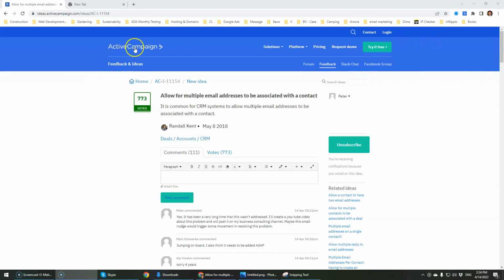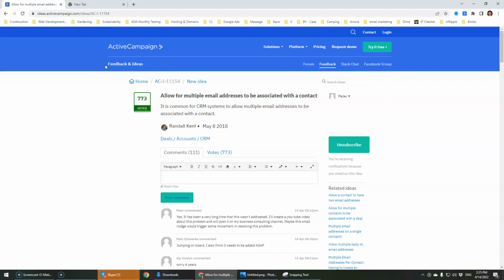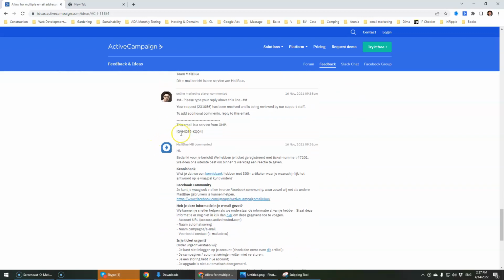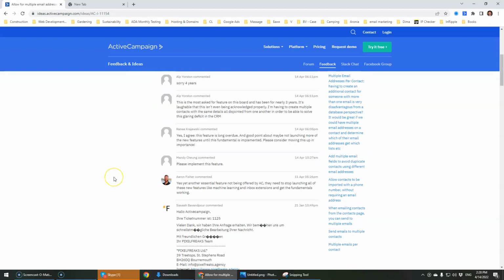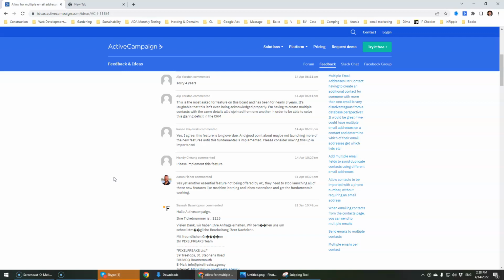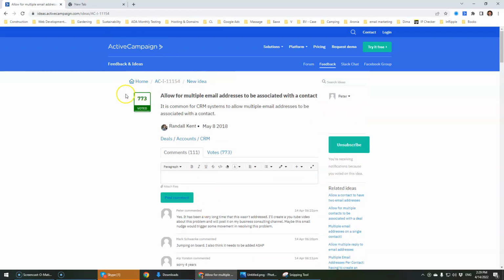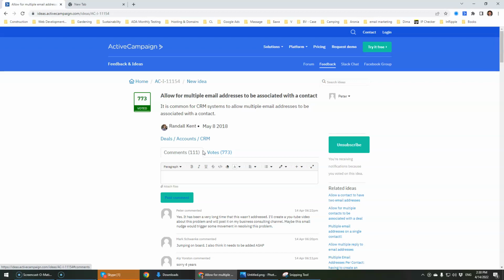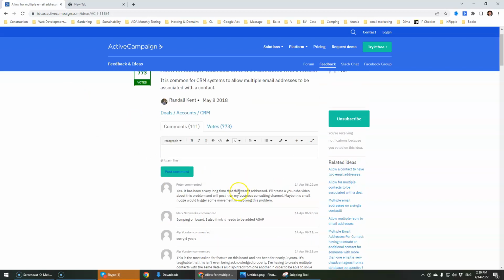Active Campaign - Multiple email addresses with a contact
Allow for multiple email addresses to be associated with a contact

It is common for CRM systems to allow multiple email addresses to be associated with a contact. It would be a nice feature to have within Active Campaign CRM.